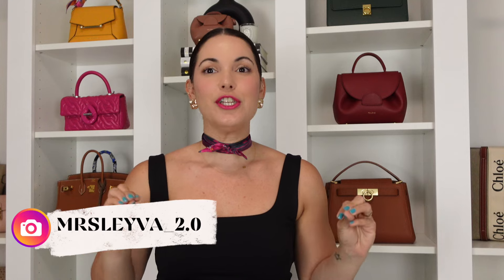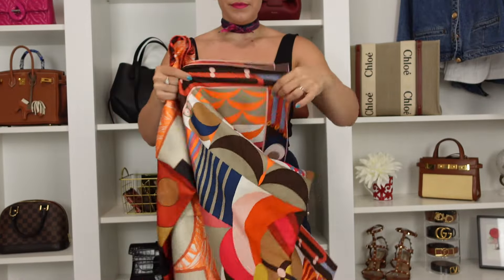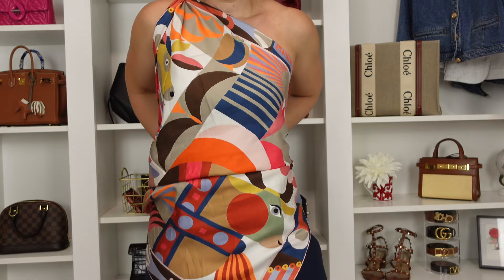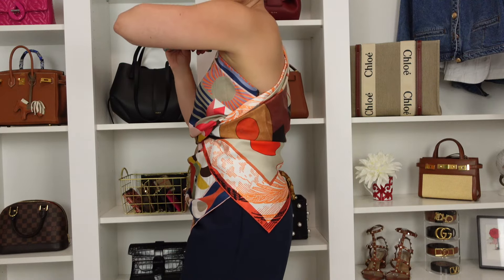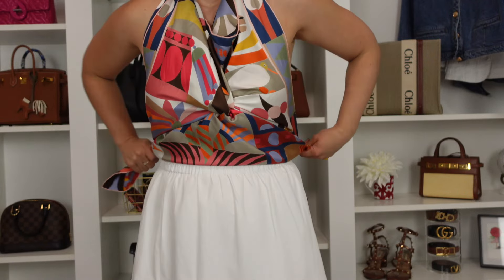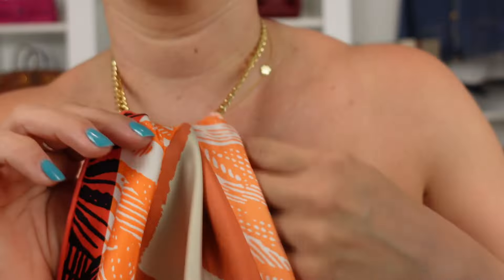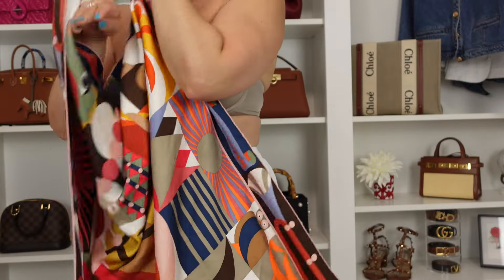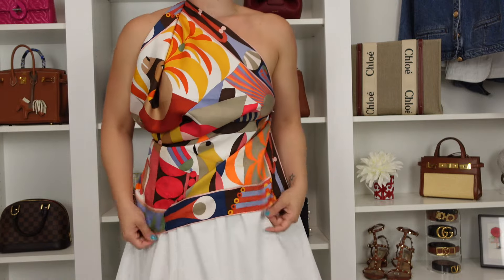HOW TO STYLE A SCARF AS A TOP 🧣 Sharing 5 Wearable Scarf Top Styles using a 90 cm Scarf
Hey friends, I have grown to love to style scarves so many different ways, I think that they are extremely fun to add a pop of color and help you finish off an outfit. In todays scarf styles I wanted to share how to use one or maybe two in order to construct a beautiful top for you to wear in so many different occasions. I will be using a 90 cm scarf but a 140 cm scarf can also work with these scarf to styles which I am sharing. Hope you enjoy! XO. ❤️

Items Mentioned-
Hermes Parade en Fanfare (not on H website anymore)

Other options-
Tory Burch
Tory Burch
Amazon (100% Silk)

Gold Necklace
Gold Long Chain

Earring: Amazon
Ring:
Bracelet:
Top:
Nails: Glisten & Glow Gummy Sharks
Lips: Maybeline Vinyl Striking